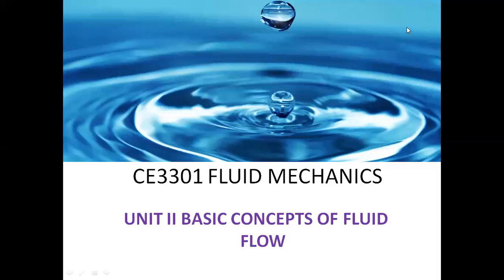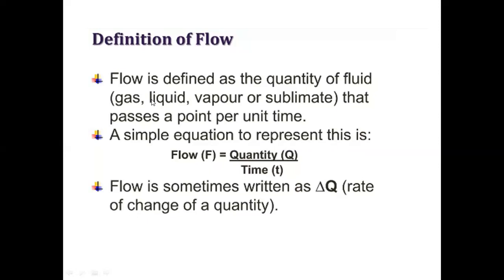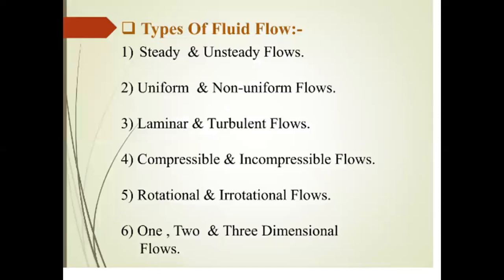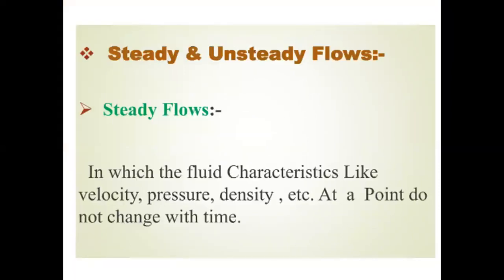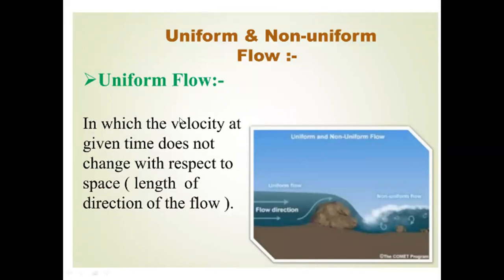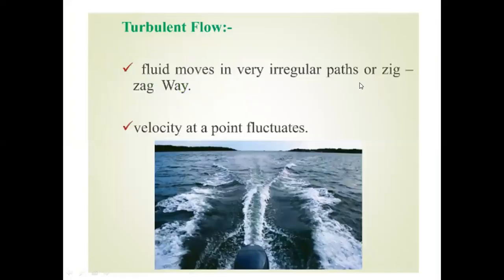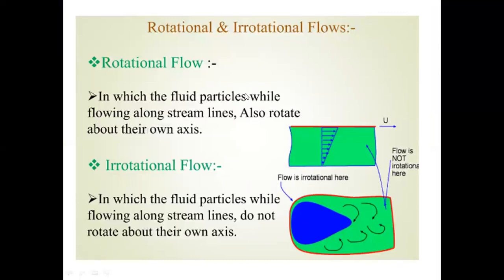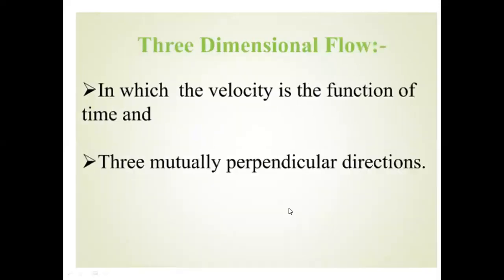UNIT-II BASIC CONCEPTS OF FLUID FLOW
Fluid kinematics deals with describing the motion of fluids without nec- essarily considering the forces and moments that cause the motion.

ANITHA J AP/CIVIL